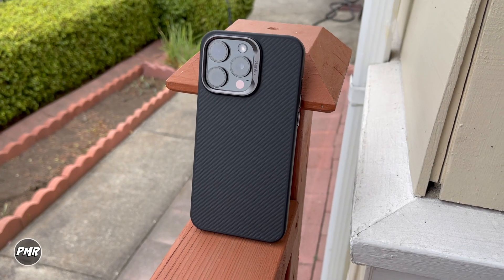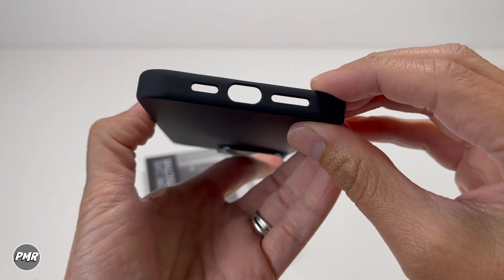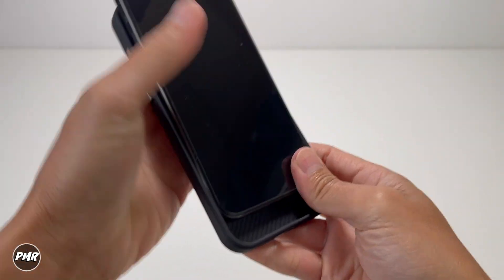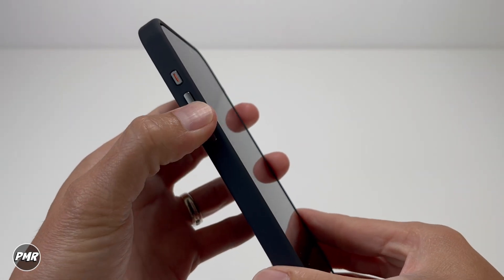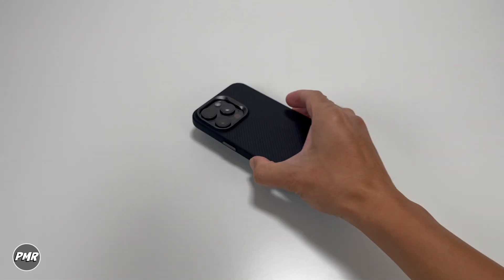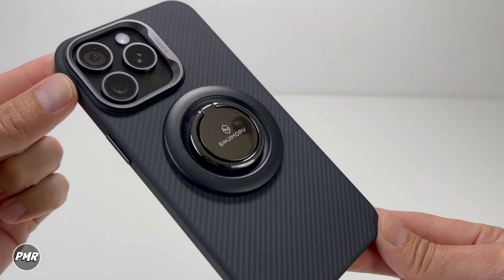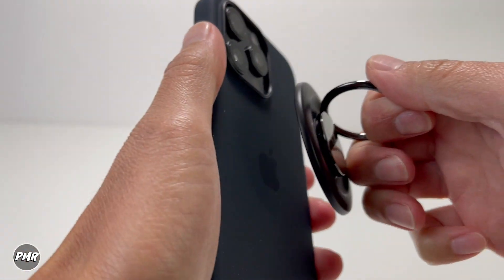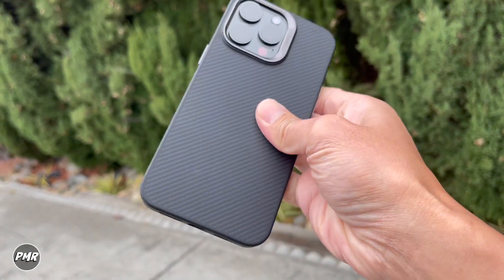Iphone 15 Pro Max Aramid fiber case Benks, which case do you use?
Real Kevlar fiber authorized by DuPont company  , metal clicky buttons, nicely grippy sides and strong magsafe magnets this 600D kevlar fiber is smooth to the touch. Benks Armor Pro for the iphone 15 pro max did well again with this case not only it will protect your phone from drops but it looks good and feels good in the hands.

Buy Benks Armor Pro Aramid fiber case Iphone 15 pro max

Popsockets pop wallet
Sinjimoru ring grip
Apple leather wallet
Apple magsafe charger